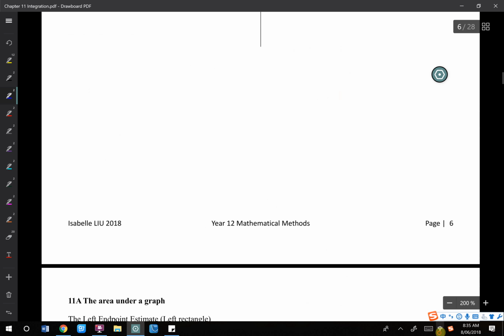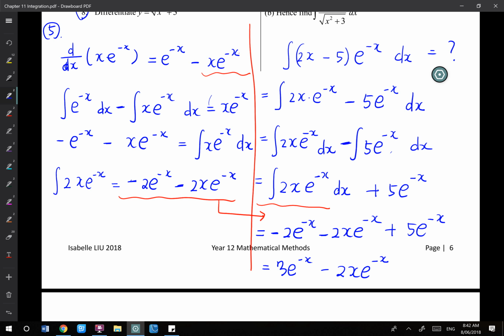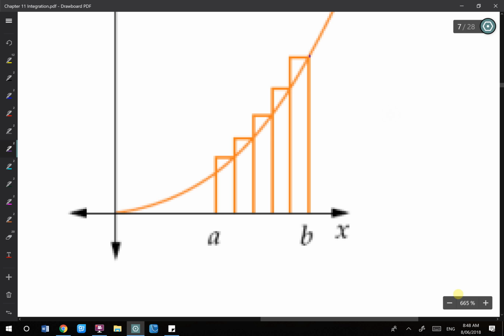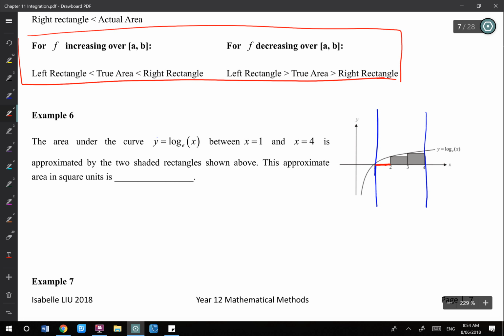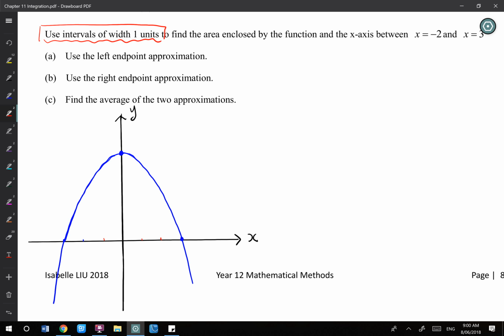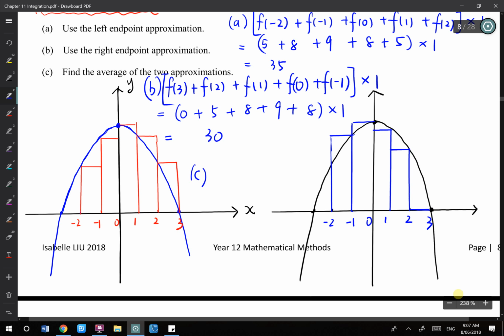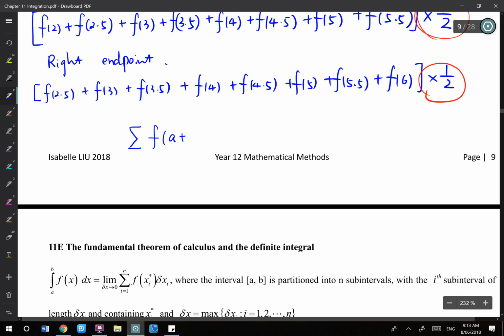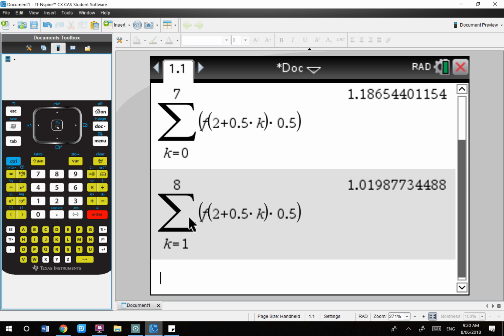Year 12 Integration 4